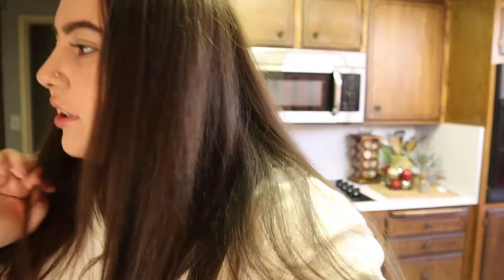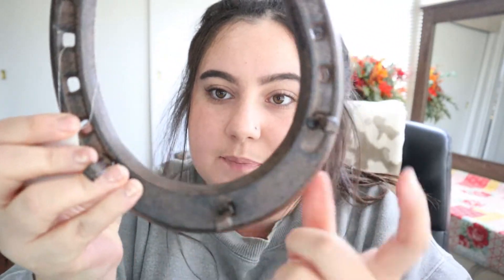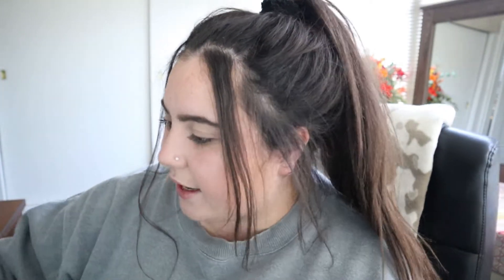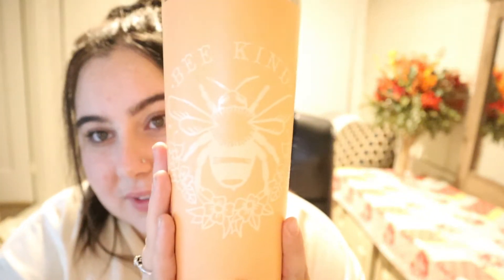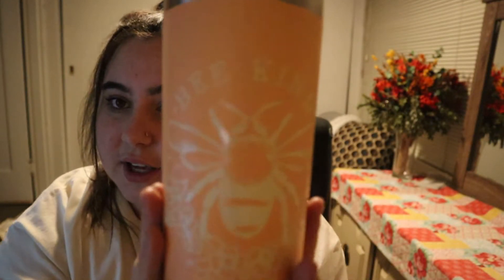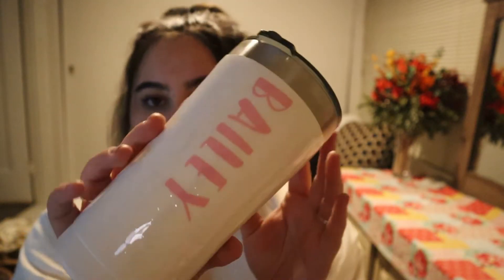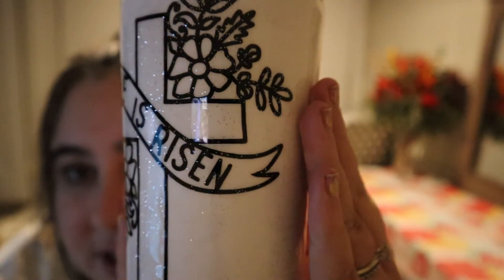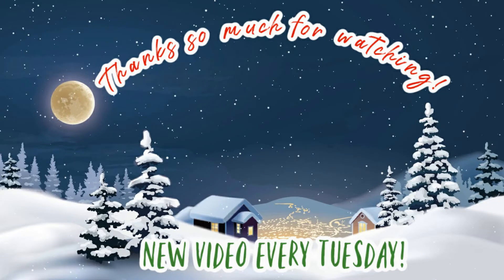Getting A Christmas Tree! | Vlogmas #2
Sooooo ... lets do vlogmas?! who says its too late to start lol! I really hope you guys will enjoy my Vlogmas this year I am going to do my best to keep up and post everyday, I know its going to be super challenging but lets have fun with it!

3 Comments